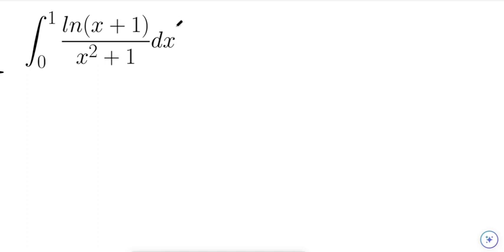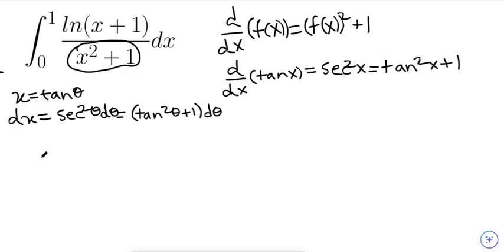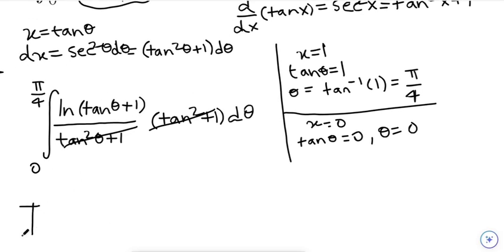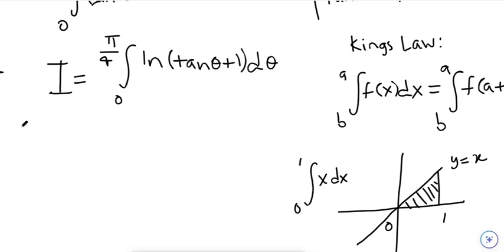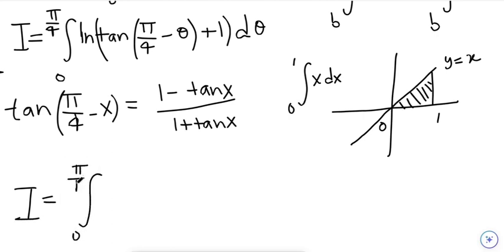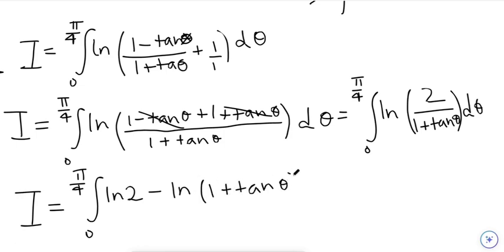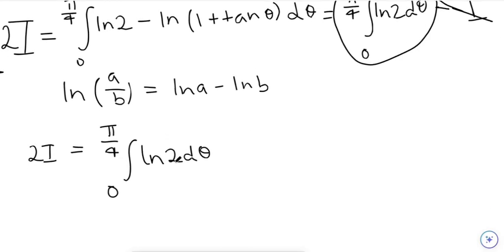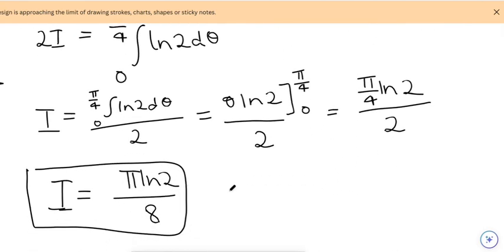A Putnam Integral With A Simple Trick (Calc 1)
A 2005 Putnam A5 Integral which needs a trick, a couple u - substitutions and king's property to solve. Integral of ln(x+1)/(x^2 + 1) from 0 to 1. The integral of ln(x+1) by x squared + 1 from 0 to 1.

MIT Integration Bee 2023 Integrals hard integrals calculus 1 integration u substitution kings property ap calculus bc ap calculus ab jee mains jee advanced integration cbse class 12 integration chapter 2024 board exams 2023 board exams interesting integral challenging integral putnam olympaid integral problemsClass 12 CBSE jee mains jee advanced ap calculus integration challenging integral 9th grader solves integral